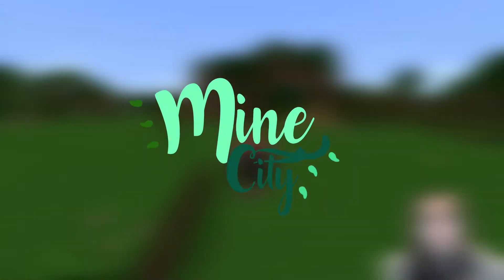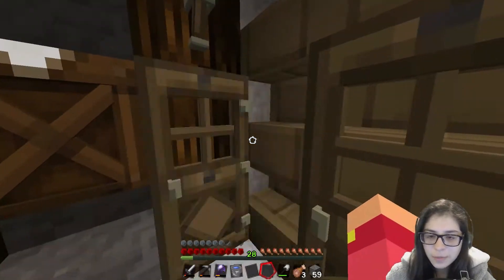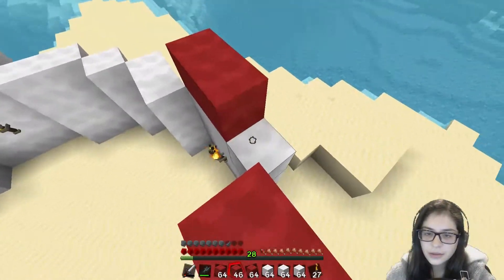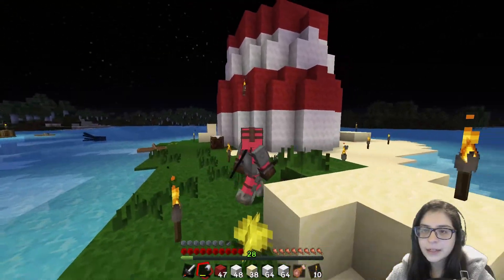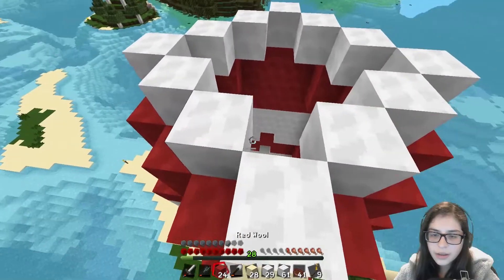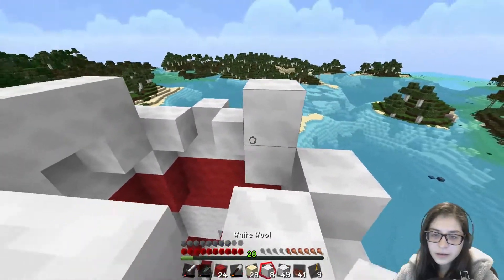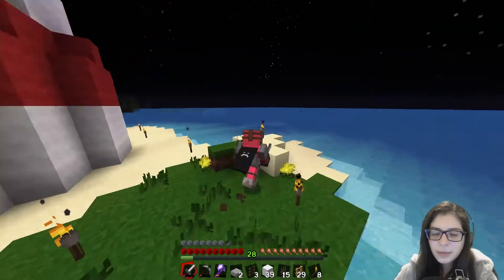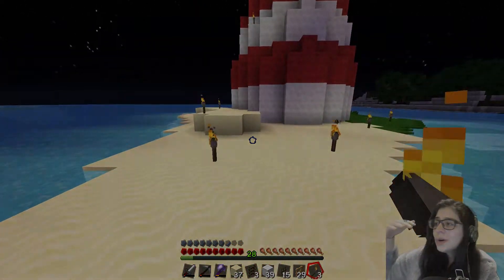MineCity- THE BEAUTIFUL LIGHTHOUSE! Ep.8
THE LIGHTHOUSE LOOKS SO BEAUTIFUL I CANNOT COMPREHEND!! STREAM LATER TONIGHT! :)

- WORLD SEED:  -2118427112 (created in 1.11, but now playing in 1.11.2)
- Resource Pack: Sphax PureBDCraft x16

Music Used in this video:

- INTRO: On My Way
- THROUGHOUT VIDEO: Inspired

Today's Build Recommendation came from:
KayleesGalaxy